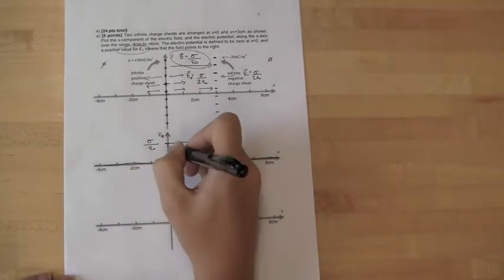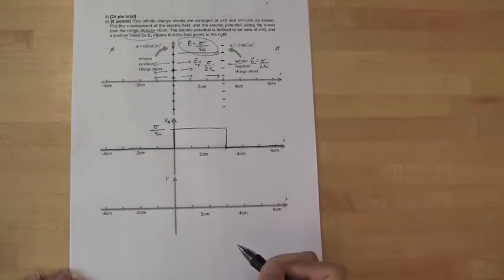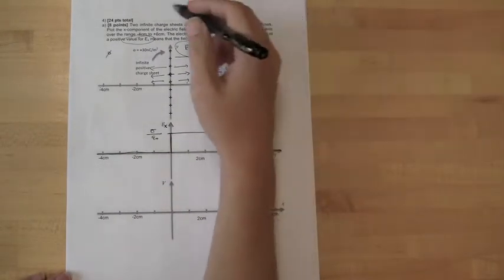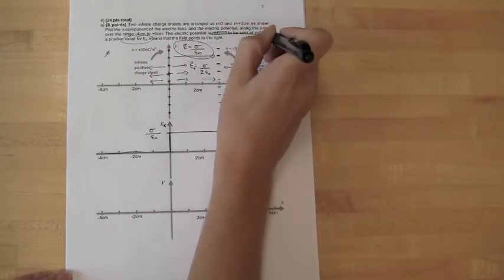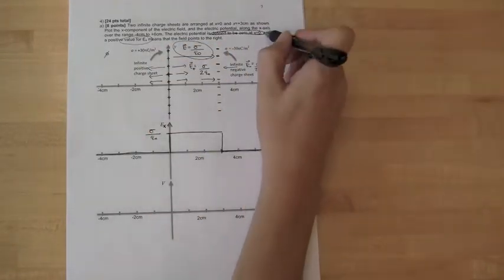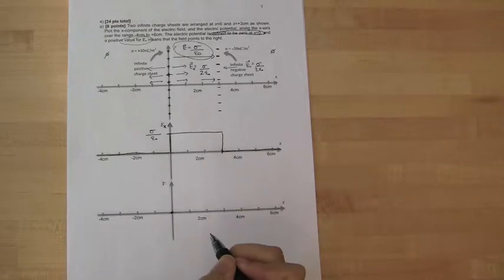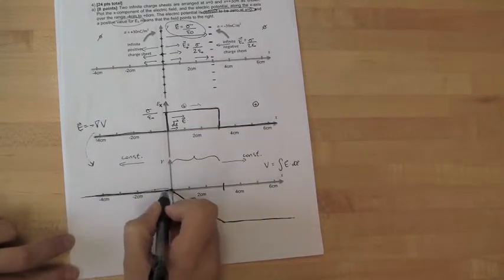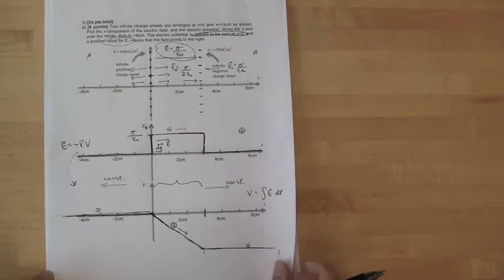March 2011 Exam 2 - Problem 4 (a,b)